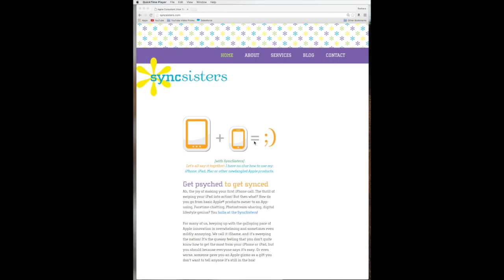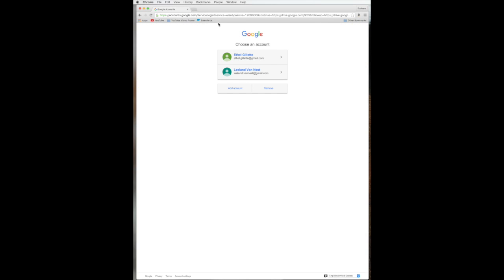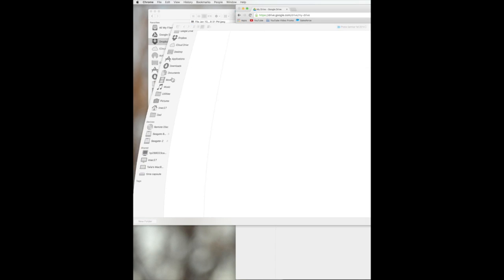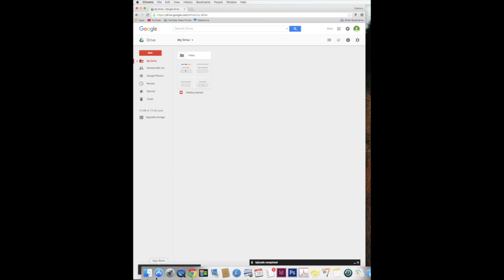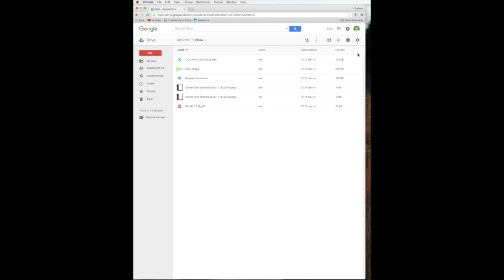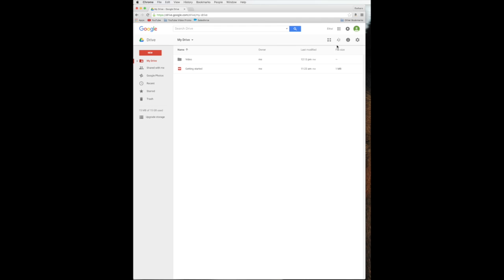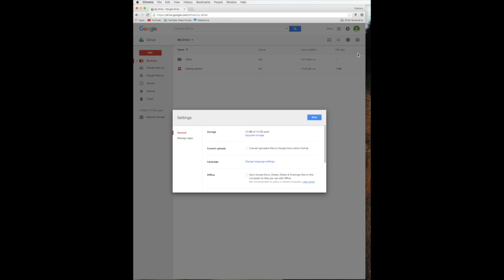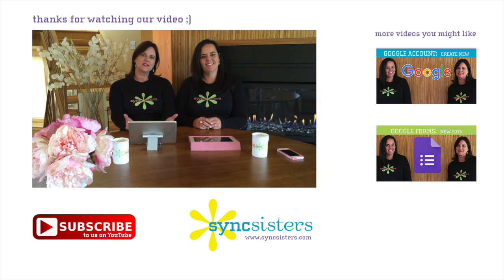Google Drive Tutorial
This video shows you all the features of Google Drive. Keep all your Google Apps documents in one place for easy access. Easily create any kind of Google App documents.